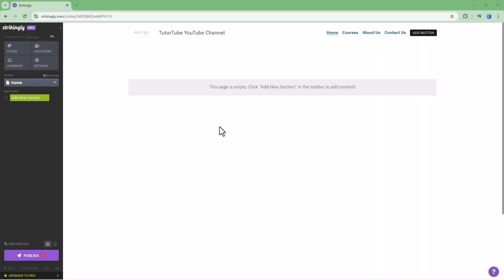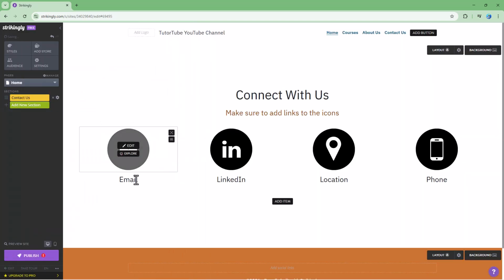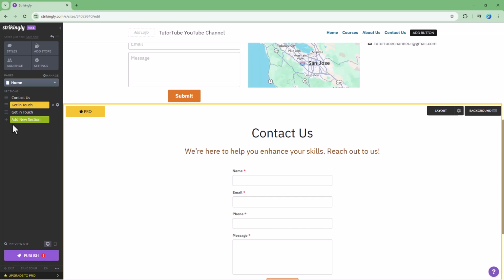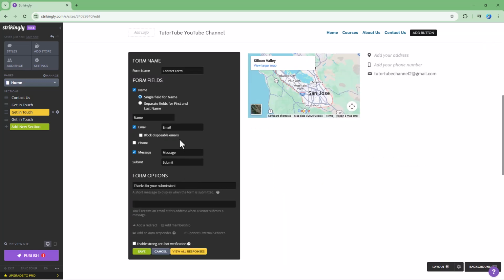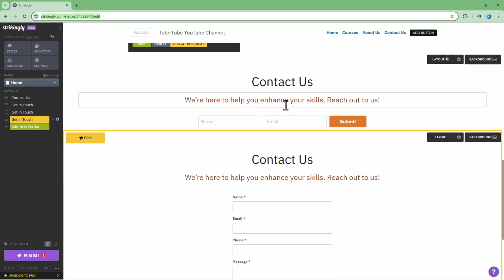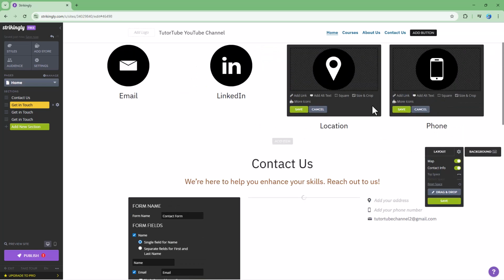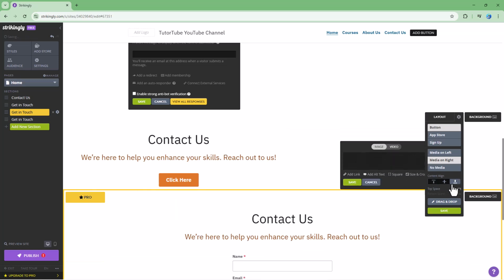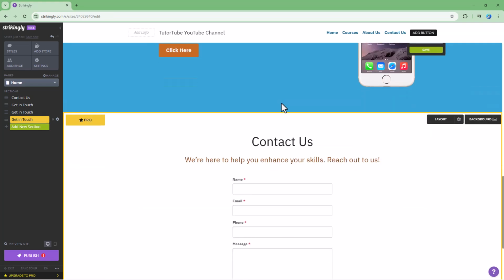Strikingly - Lesson 40 - Contact and Forms Block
In this tutorial, we’ll explore Contact and Forms Block Strikingly, an easy to use website builder for creating modern websites without coding.